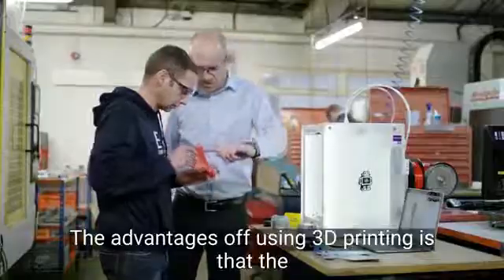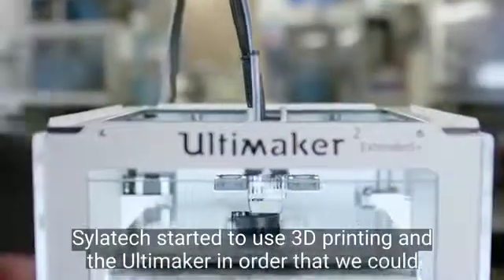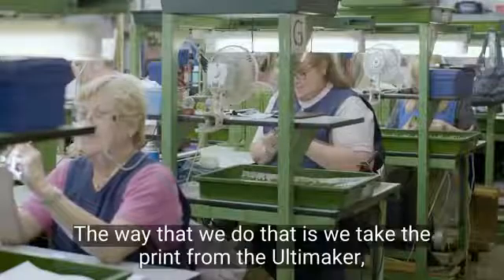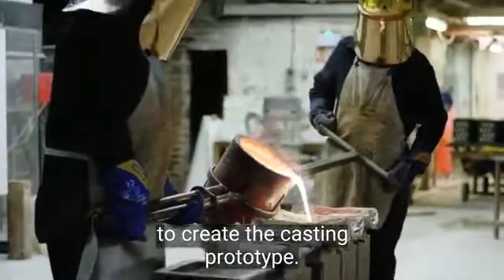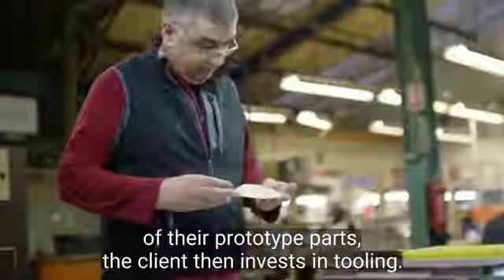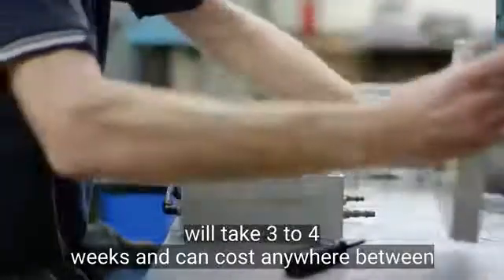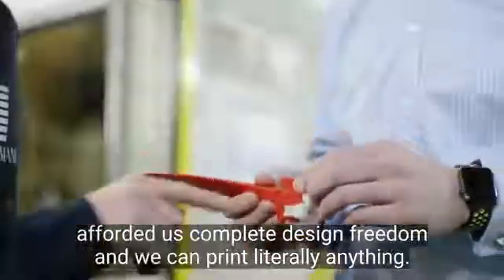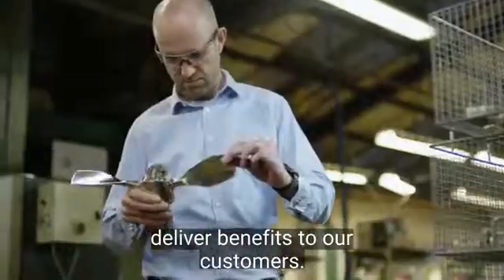Sylatech is an investment casting firm that uses 3D printers to speed up their rapid prototyping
Sylatech is an investment casting firm that uses Ultimaker 3D printers to speed up their rapid prototyping process. By using the Ultimaker, the prototype can be finalized before investing in tooling for larger volume productions.

Image/video credits: @ultimaker